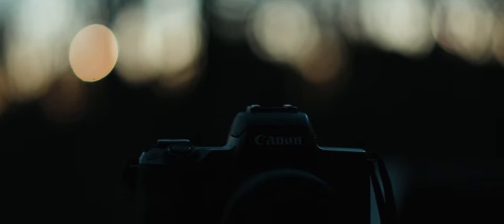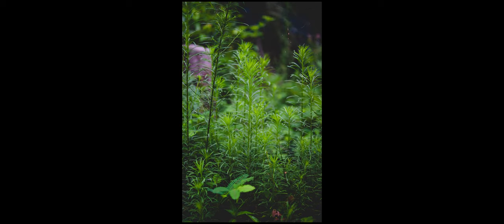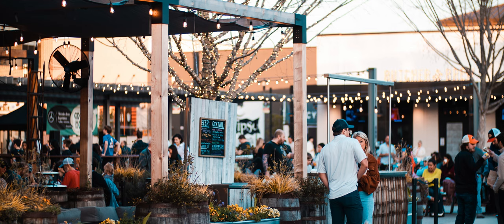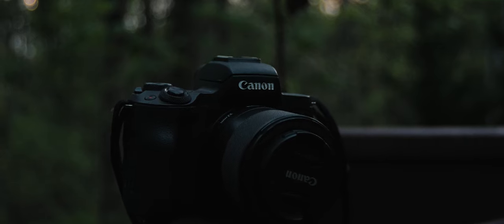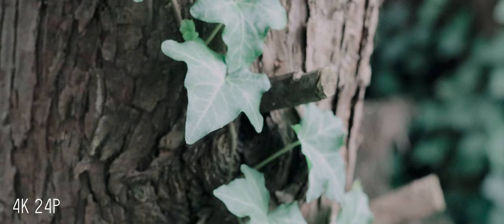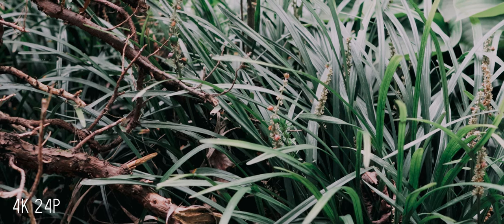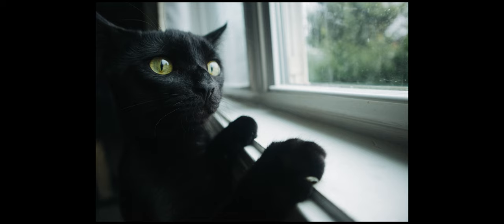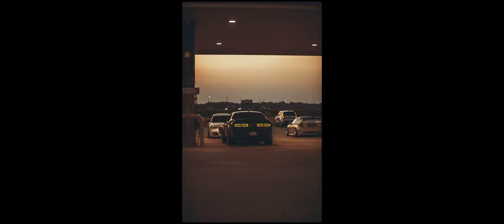This camera is still a beacon of brilliance in 2023.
Uncover the forgotten brilliance of the Canon M50 in 2023! This remarkable camera, often overlooked, embraces the beauty of imperfections. Join us as we blend futuristic cinematics with serene nature, showcasing the camera's unique charm. Available for under $500, this accessible gem allows anyone to capture their own moments of brilliance. Prepare to be captivated by the harmonious fusion of aesthetics and tranquility as the Canon M50 reignites its magic. Rediscover the artistry that lies within this beacon of brilliance.